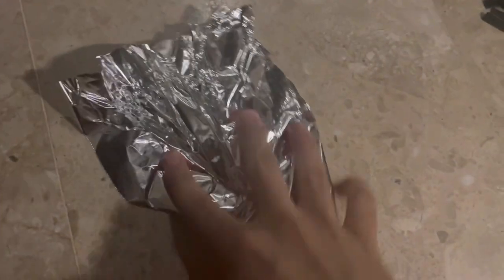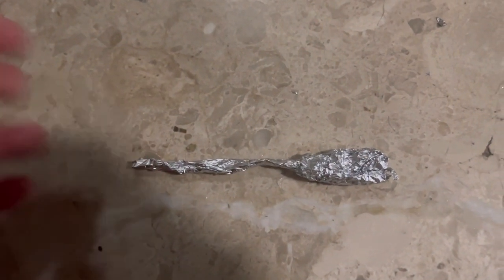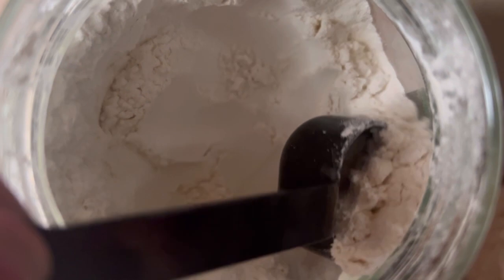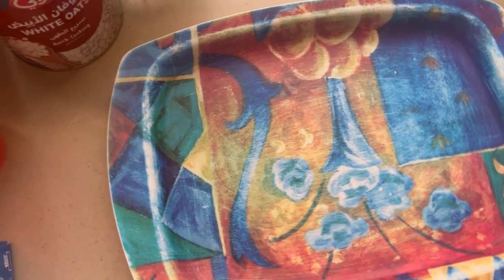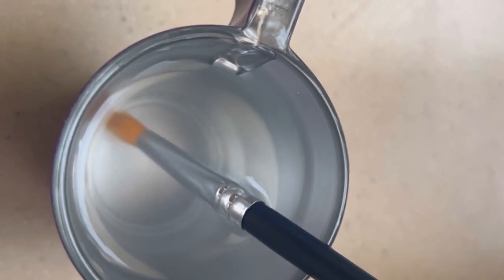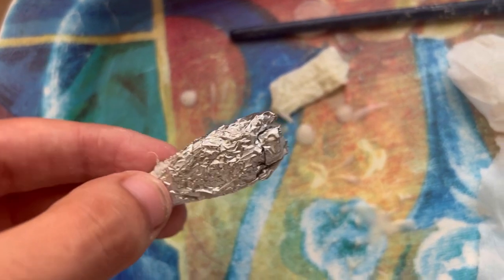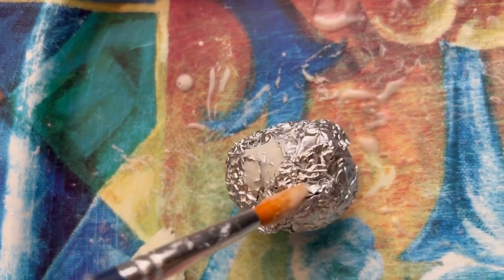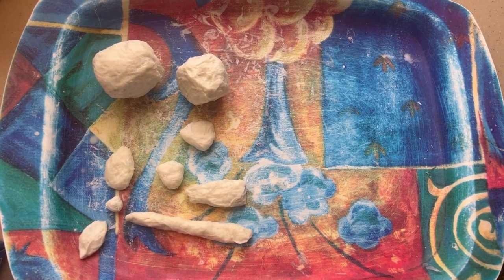HALLOWEEN MAKING MACHE FIGURES FOR THE FIRST TIME 🎃👻🍂 (Part 1)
hey guys welcome back to my channel todays video is more of an art video i am trying mache crafts for the first time the video was a little messy but yea anyways i really hope you guys enjoy this and comment if i should do more crafting videos!

Halloween 🎃👻